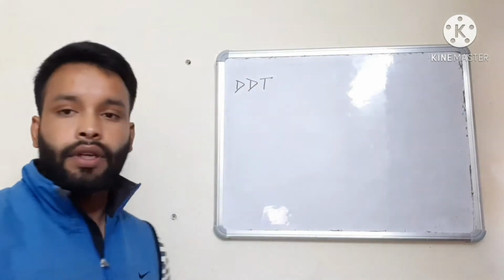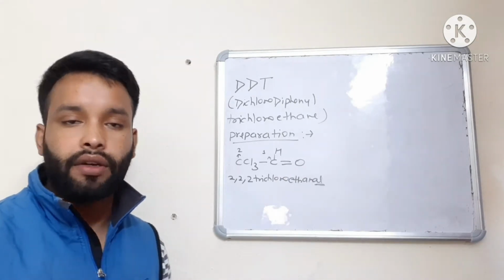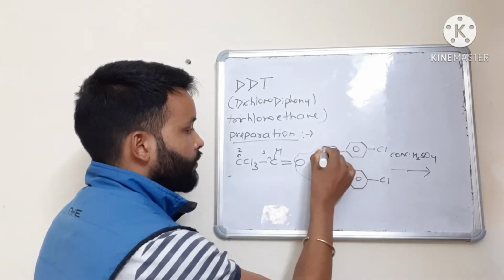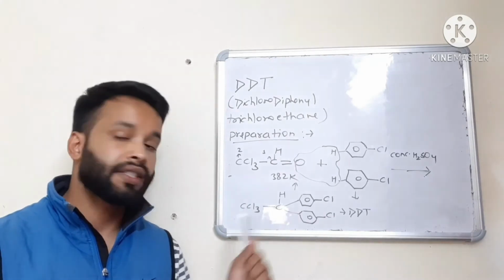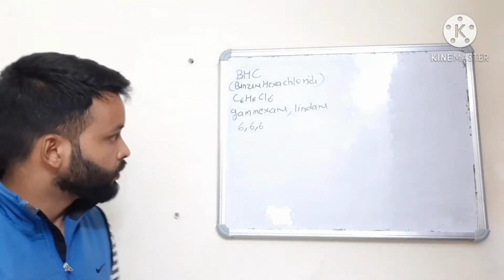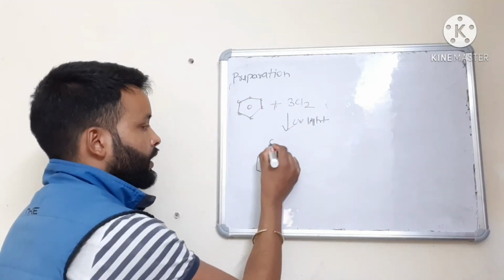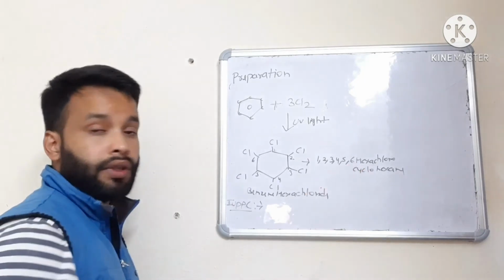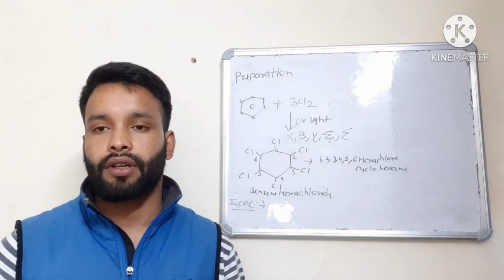DDT AND BHC PREPARATION, PROPERTIES AND USES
DDT AND BHC
ALL PROPERTIES OF DDT AND BHC
FUN WITH CHEMISTRY
NON BIODEGRADABLE
# DDT BANNED
# STRUCTURE OF DDT AND BHC
# class 12
# neet
# AIEEE
# BEZENE HEXA CHLORIDE
# ISC AND CBSE
# UTTARAKHAND BORAD